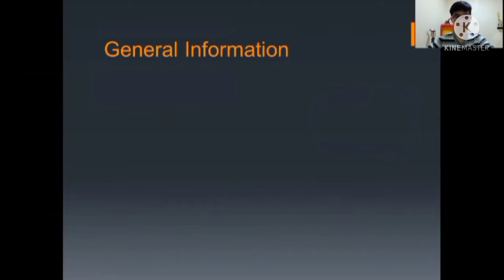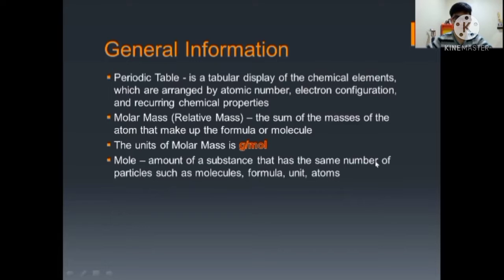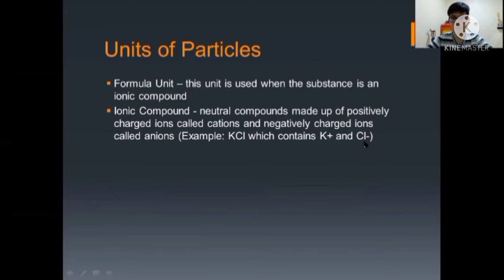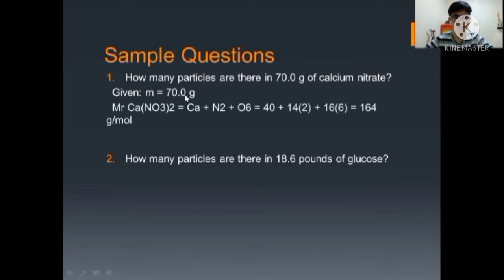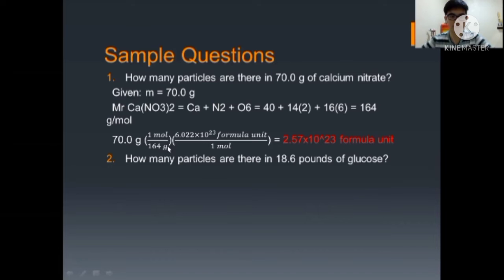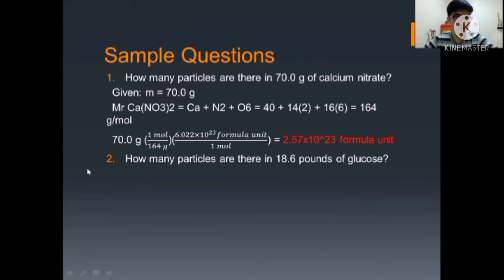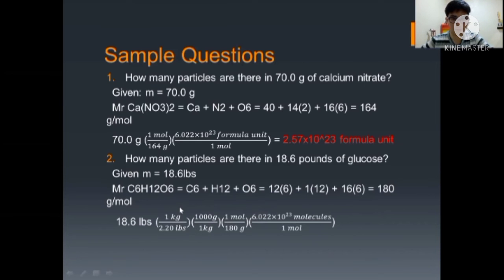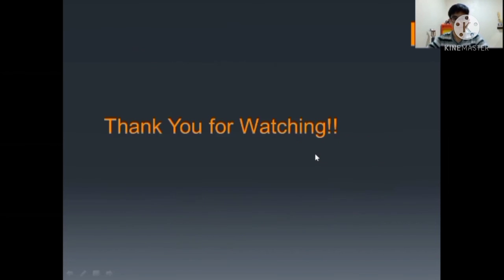Chemical Calculation - Glen Owen XI IPA B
Hello everyone! It's me Glen, this time I also explain about Chemistry. In this video I explain about Chemical Calculation and I hope you guys enjoy it!!